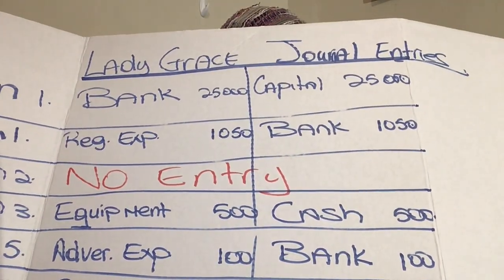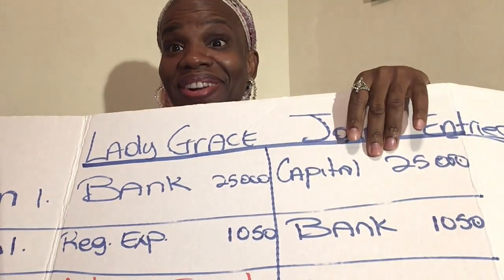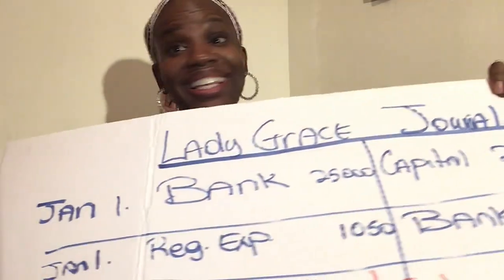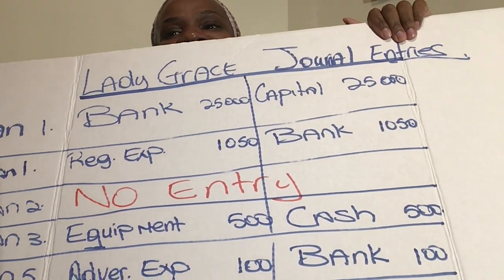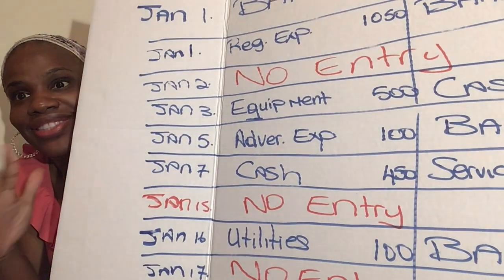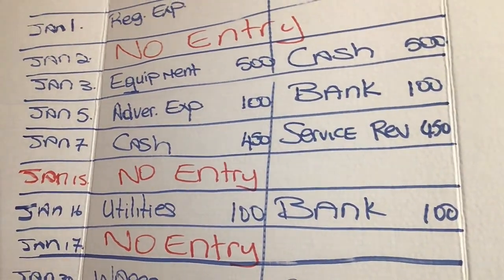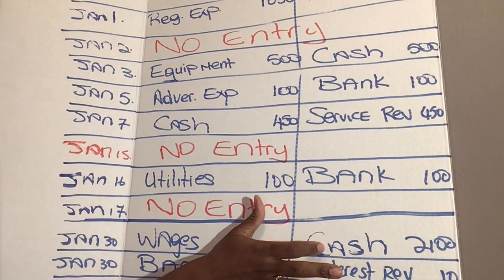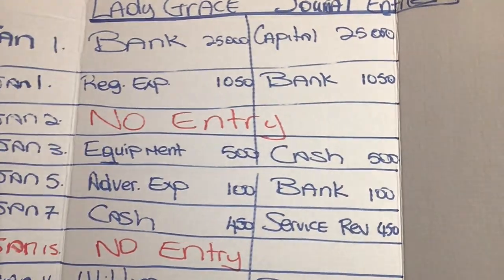Acc.101 - Review of Fall 2020 midterms